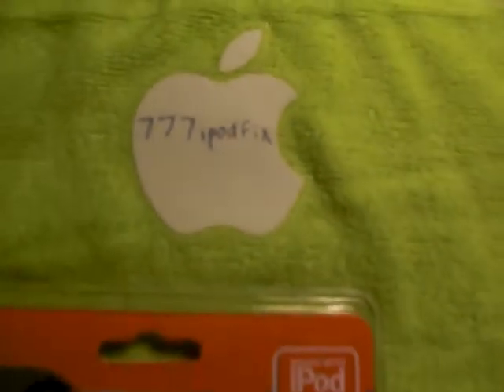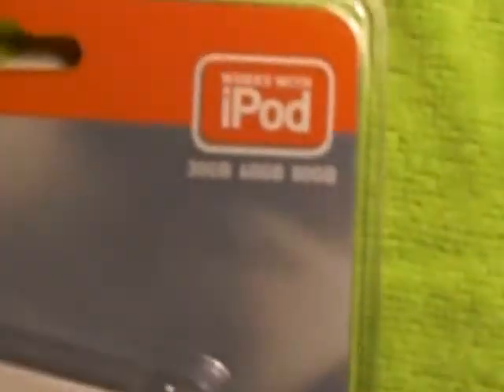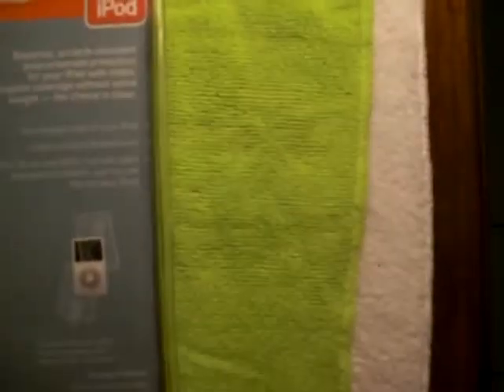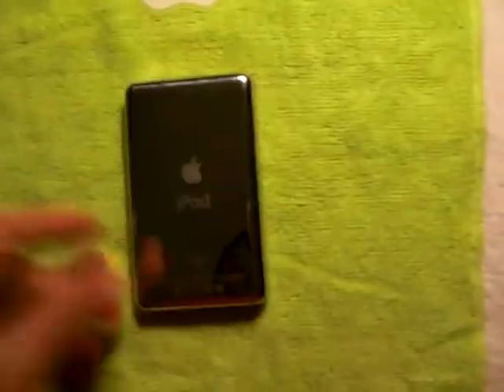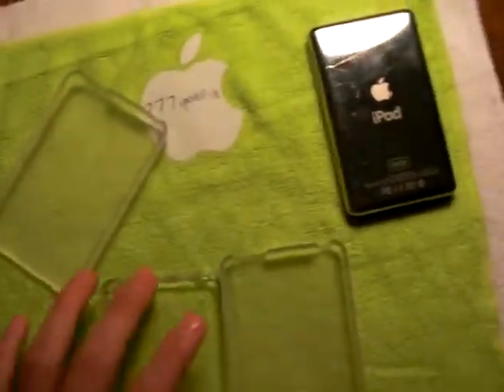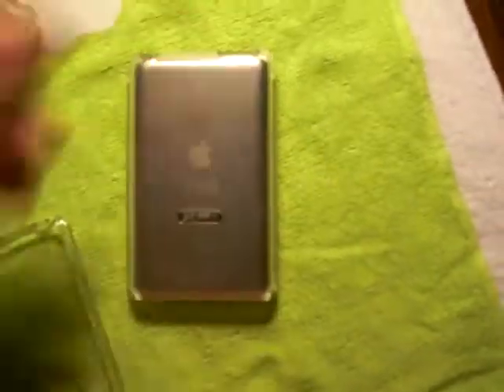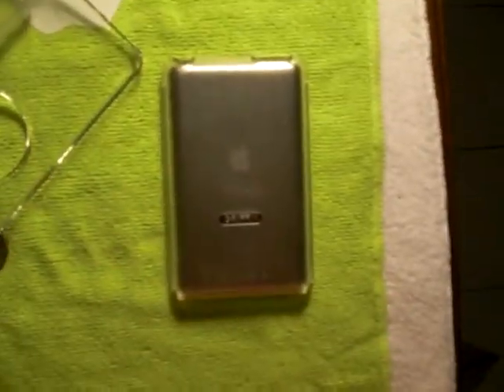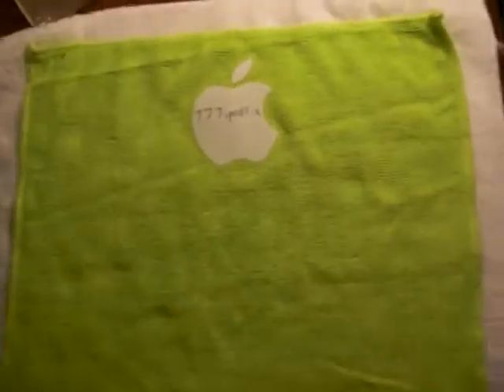iClear Case Overview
To look at my items or iPods for sell please go